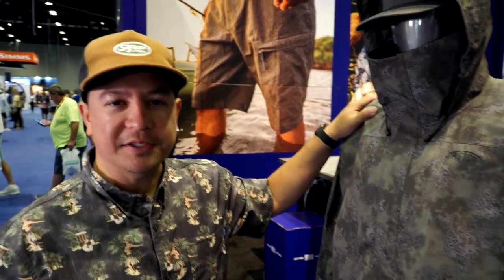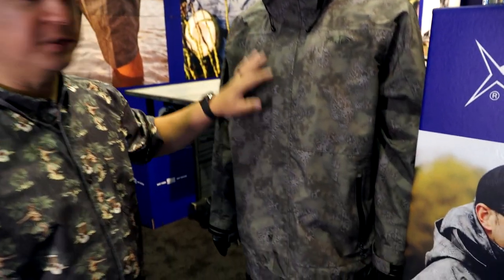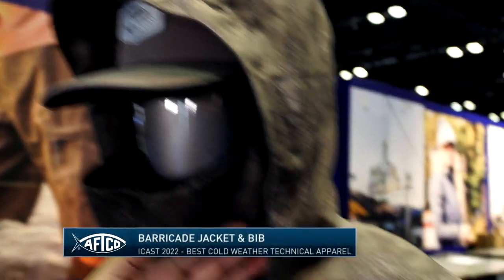The Award Winning AFTCO Barricade Jacket & Bib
The AFTCO Barricade Jacket & Bibs received the "Best of Cold Weather Technical Apparel" award at ICAST 2022.

Barricade is built with high-end features at a competitive price, offering durable 3-layer construction, 20K waterproofing, 5K breathability, and the signature SpeedVent™ hood. An elasticated hem cinch allows you to quickly dial in the fit while the Double Dry cuffs prevent water from seeping up the arms.

Learn more about the award-winning AFTCO Barricade Jacket & Bib.